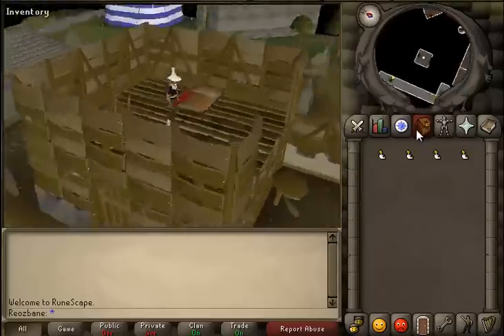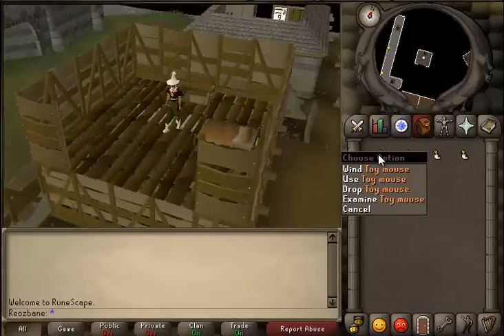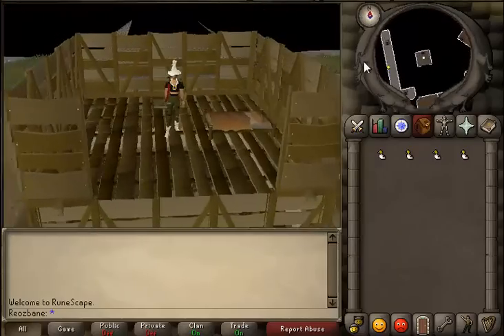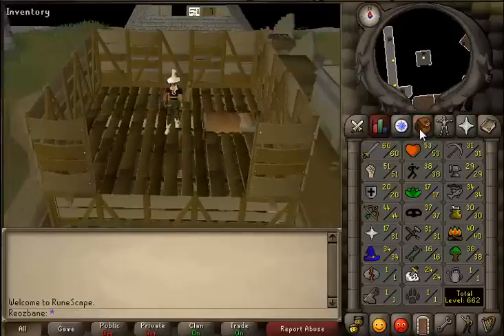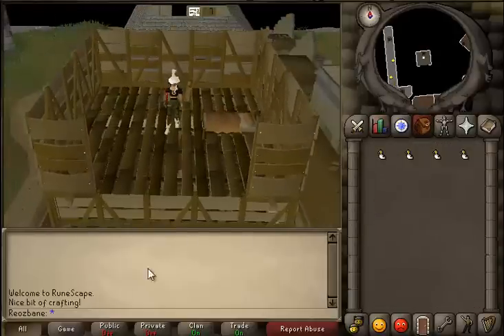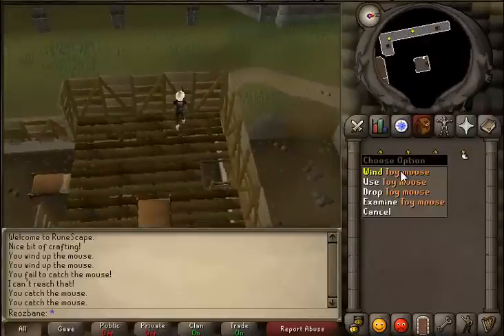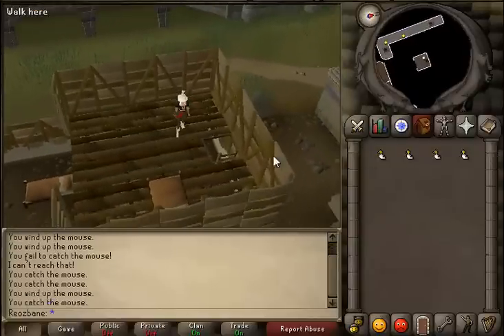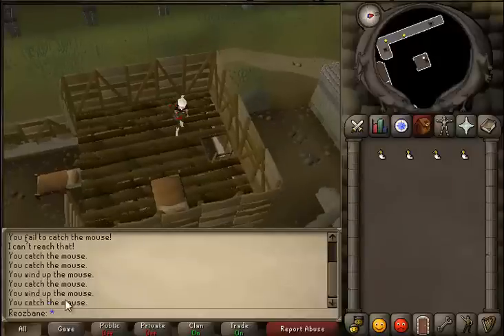Agility Guide - Toy mice - (Nerfed 21st March 2013)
Still a viable method on lower levels.